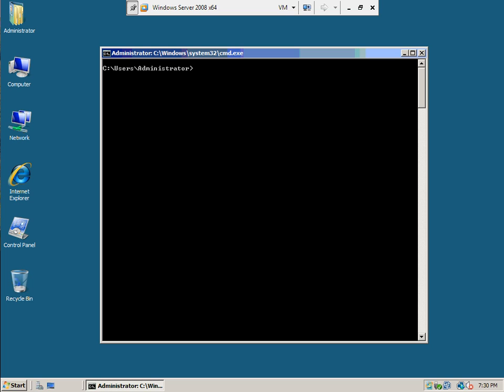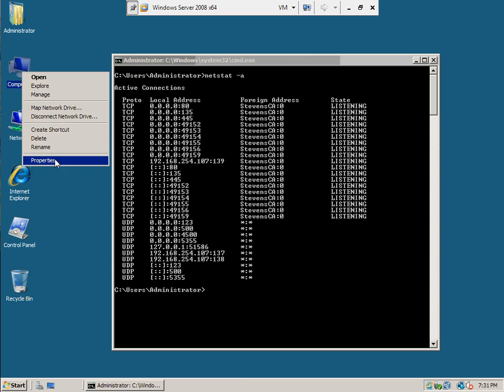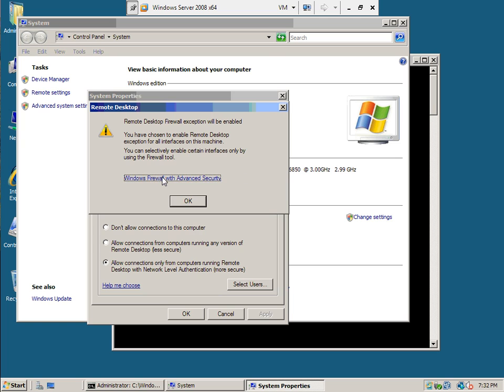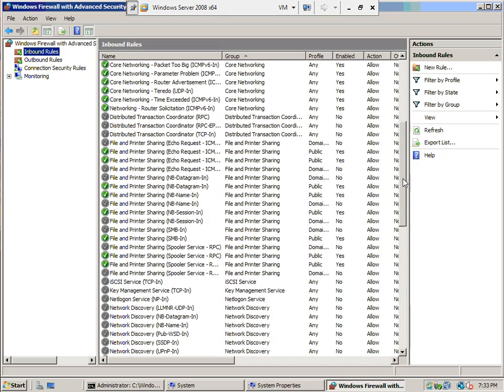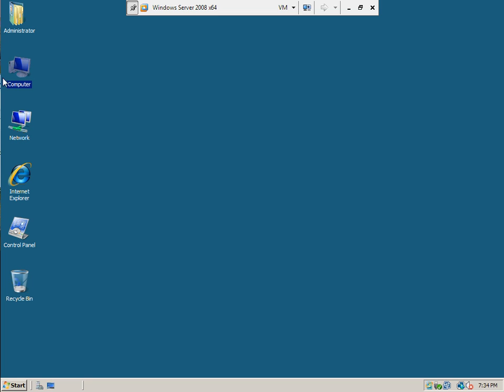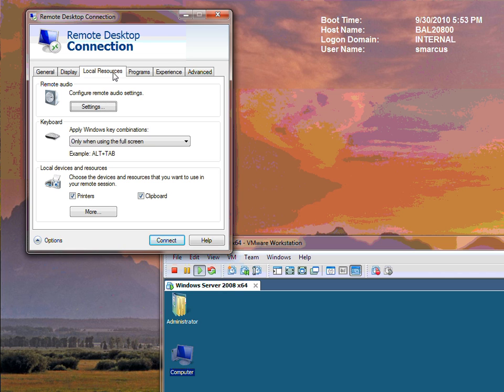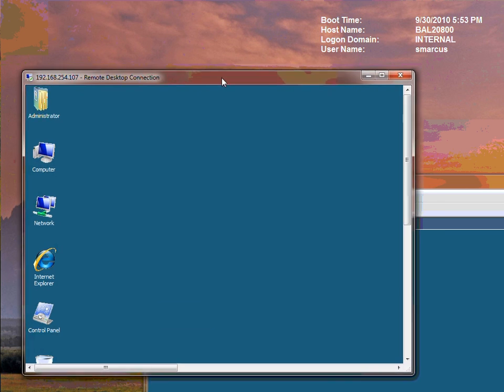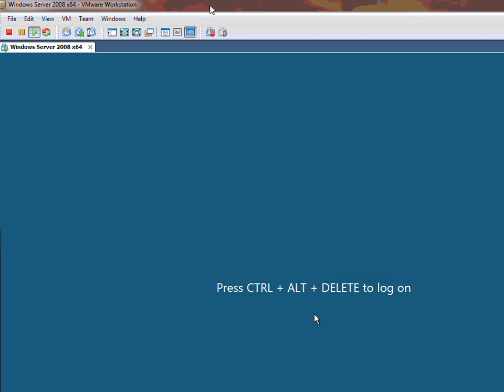mstsc.wmv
microsoft terminal services client